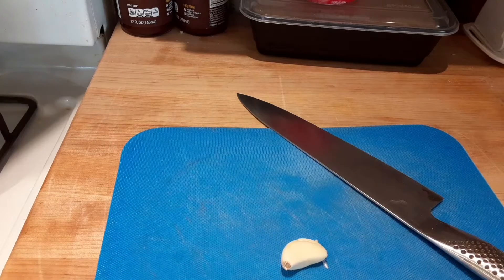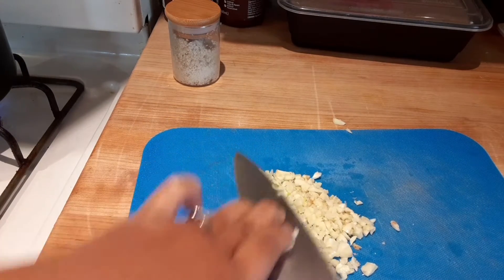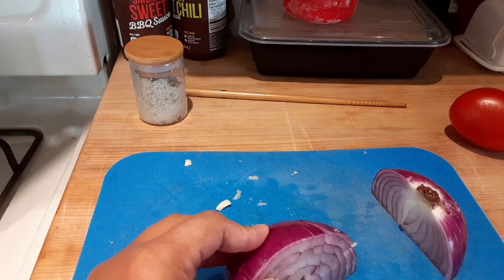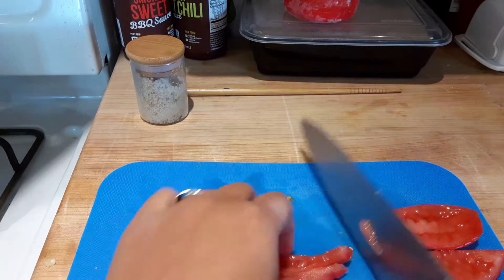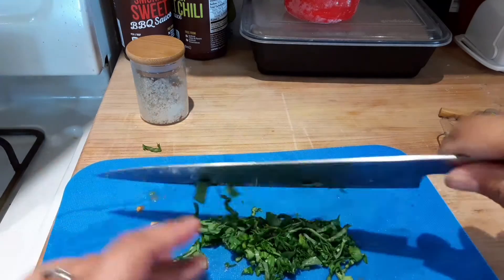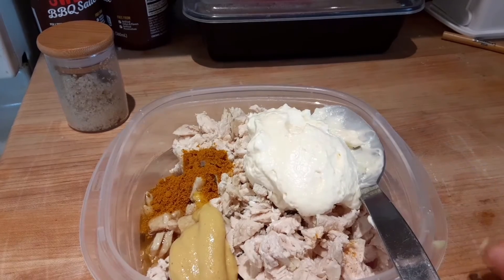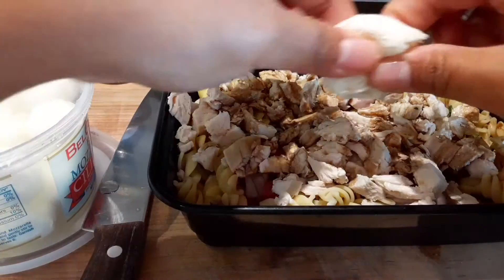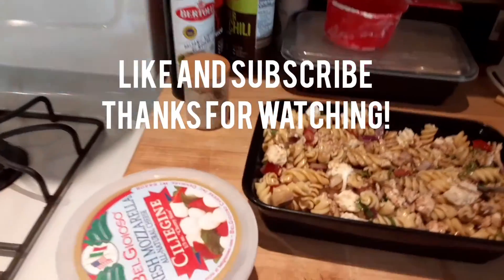part 2 chicken curry salad and caprese chicken salad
hey everyone!

here is part 2 of whst yo do with your poached chicken. Made curry chicken salad and caprese chicken salad.